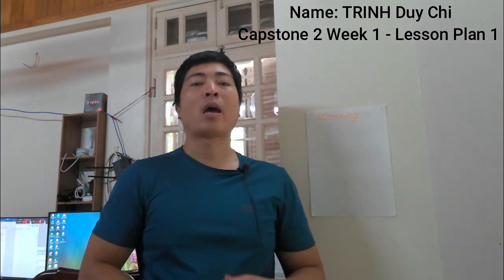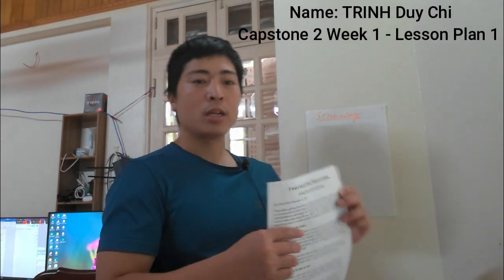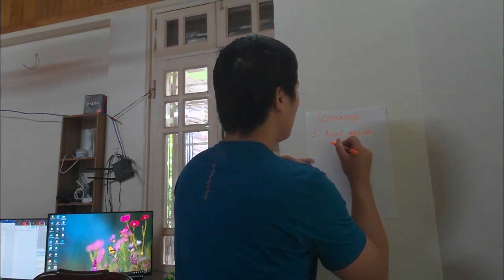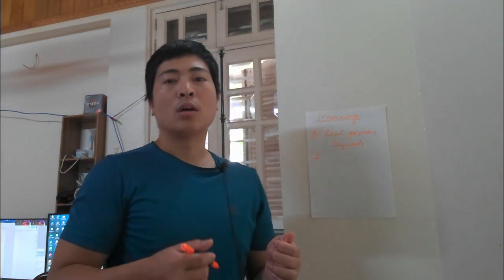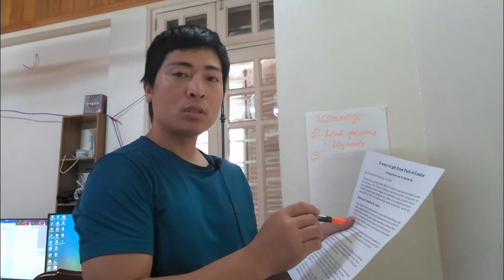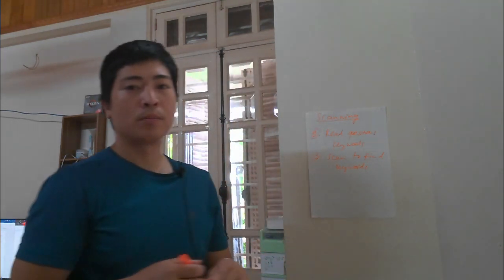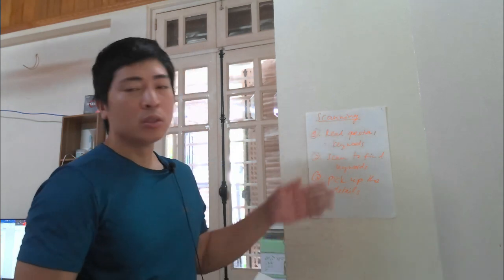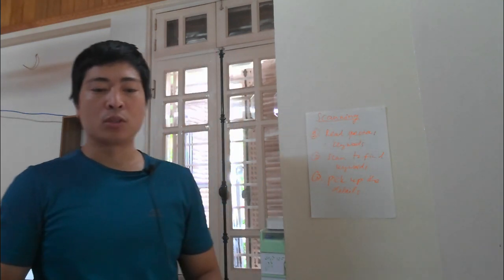Capstone 2 Week 1 Micro lesson 1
TRINH Duy Chi